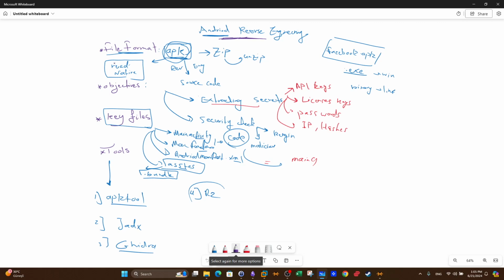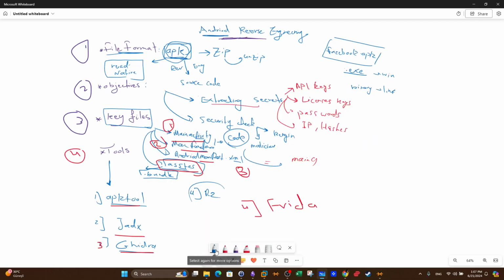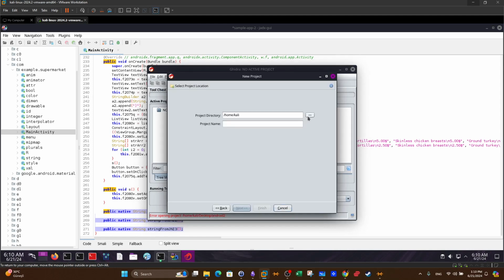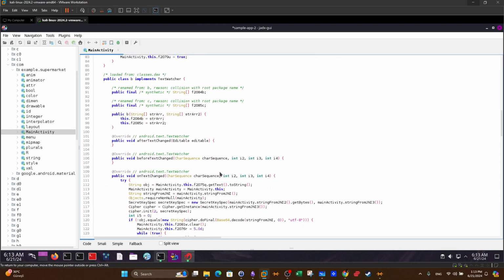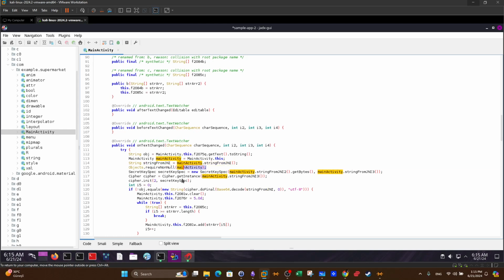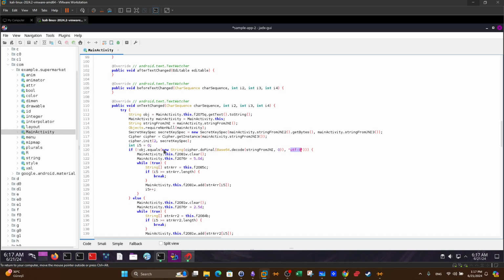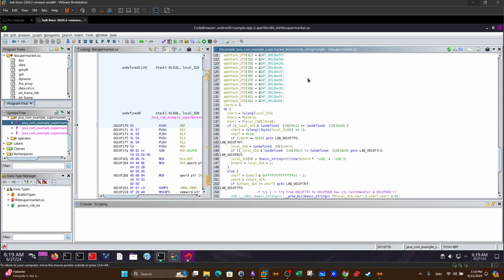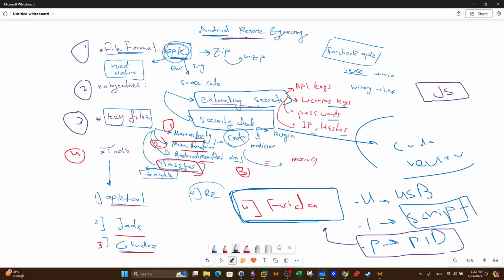Android Reverse Engineering | Part 2 | Extracting Encrypted Secrets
In this video walkthrough, we covered the second part of Android APK reverse engineering where we used Ghidra and Jadx-GUI to decompile an android APK sample to uncover and extract any hardcoded and encrypted key values. We discovered that the app implements a function to employs an encryption routine to check whether the user's provided-input matches an encrypted value in order to decide whether to give perks or not. Frida is another tool that can be used to dynamically analyze a running Android app and if given the right process ID it may be able to recover encrypted values.